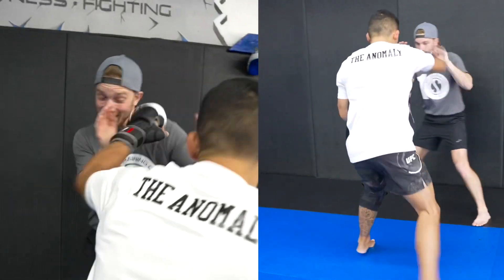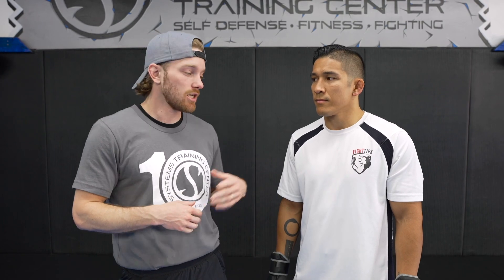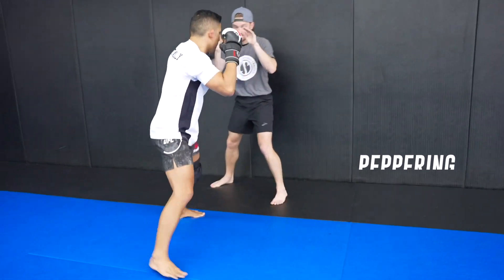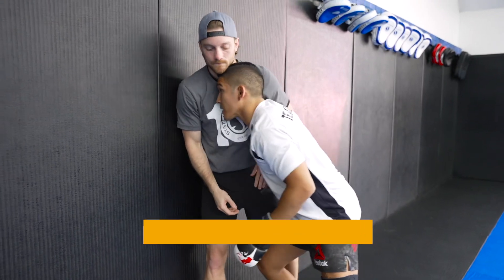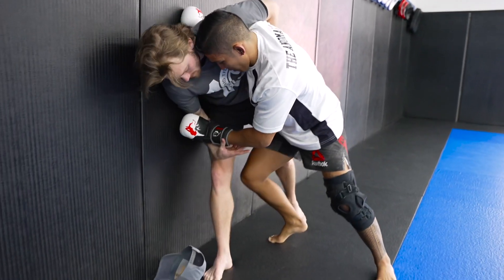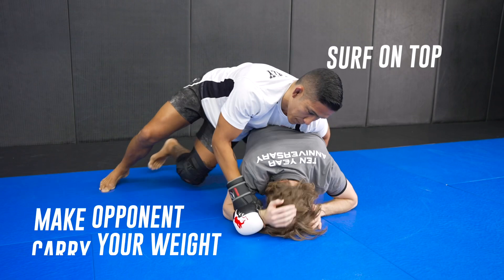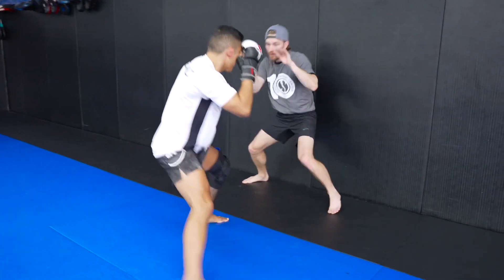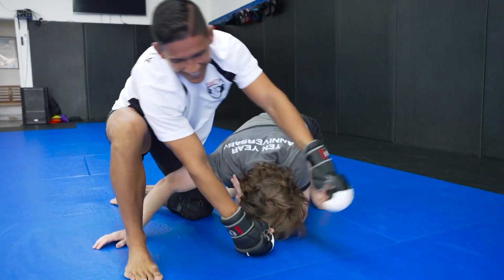“Drag them into Deep Waters” - An MMA Strategy to Zap Your Opponent’s Energy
What was Khabib’s strategy that made all of his opponent’s look amateur? He was an endurance fighter, similar to Sean Strickland, who would pressure his opponent’s physically and psychologically, dragging them into deep water, and then he’d pick them apart once they got tired.

UFC Vet, Vince “The Anomaly” breaks down 3 ways to zap your opponent’s gas tank:

0:00 - Intro
0:39 - Pressure on the Feet
1:18 - Cage Bullying & Wall Work
2:06 - Ride Them & Make Them Carry You
2:41 - Psychological Pressure

👆Live classes every Saturday morning & Tuesday evenings! 👆